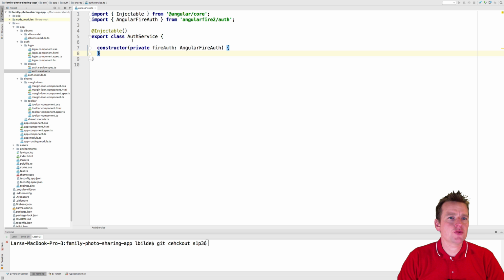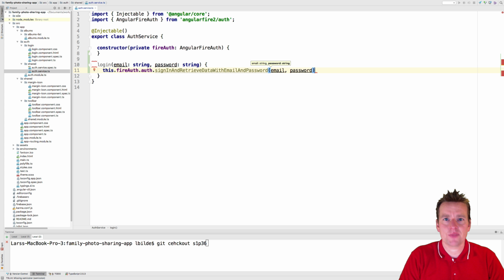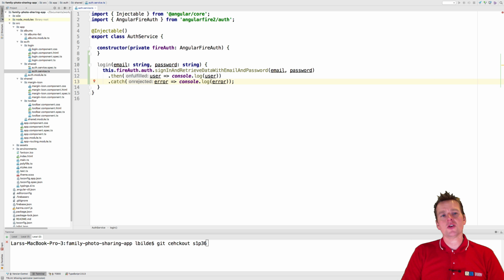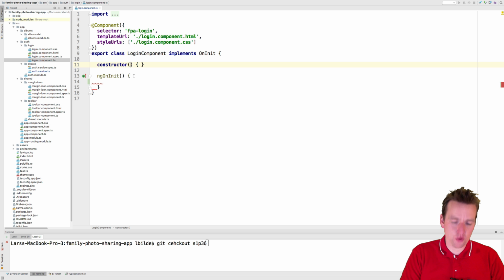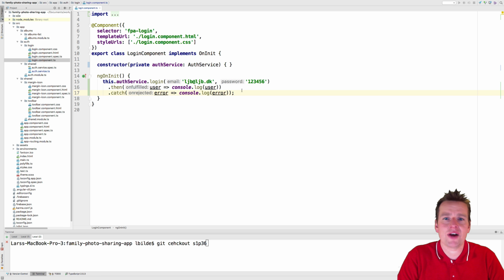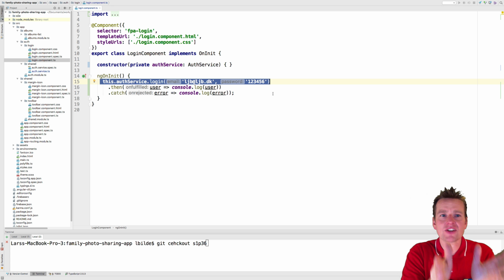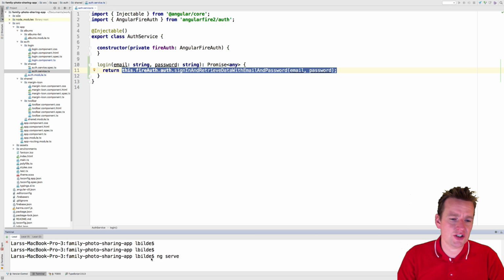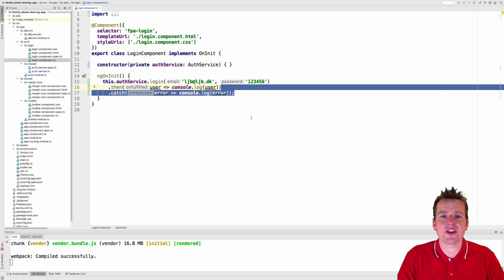The Advanced Photo Sharing App | S1p36 | Adding login function to our AuthService